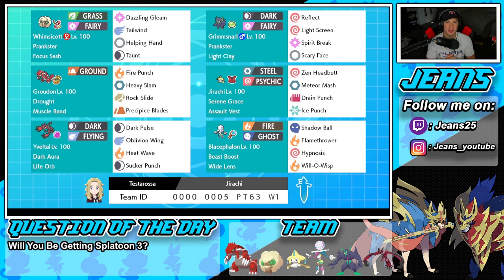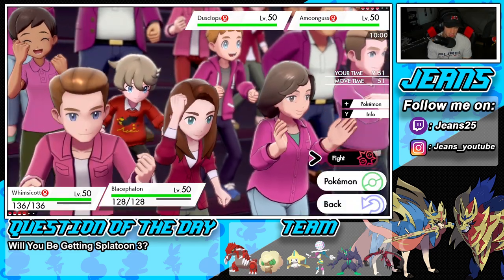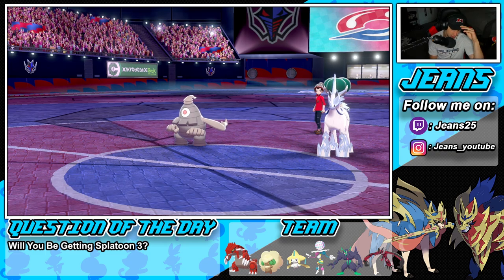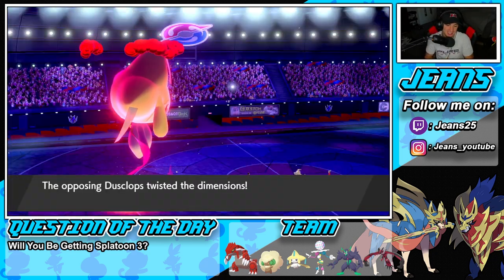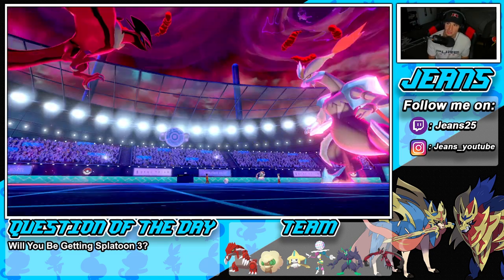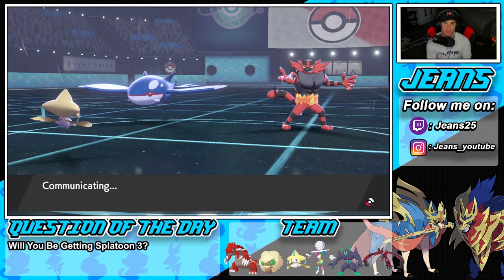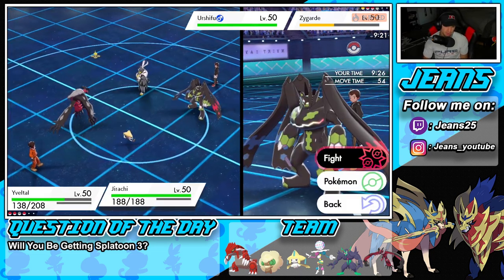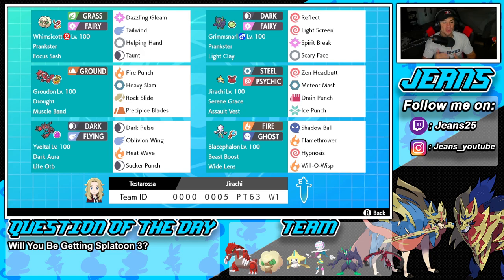Jirachi Is Insanely Strong In Series 13 - Pokémon Sword and Shield Competitive Ranked Double Battles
Team Code: 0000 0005 PT63 W1

Jirachi Series 13 Team that we show off in Ranked Battles!

GAME INFO
Name: Pokemon Sword and Pokemon Shield
Developer: Game Freak
Publisher: The Pokemon Company, Nintendo
Platforms: Nintendo Switch
Release Date: November 14, 2019